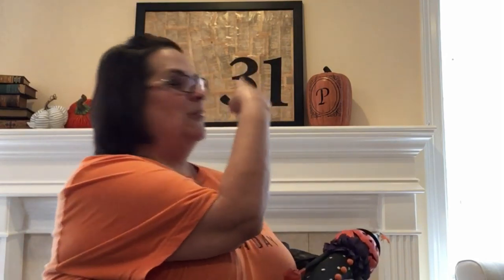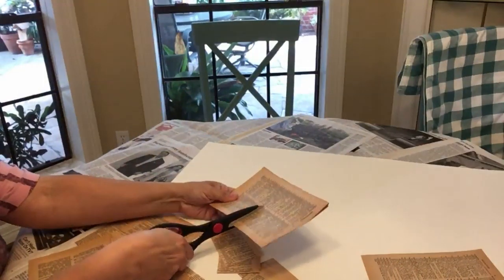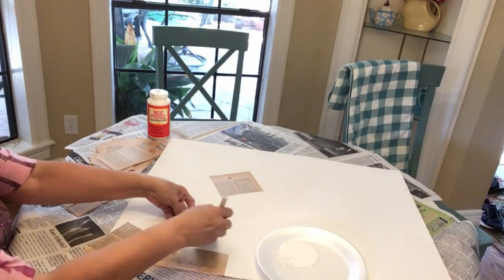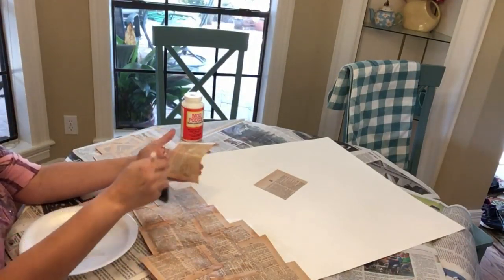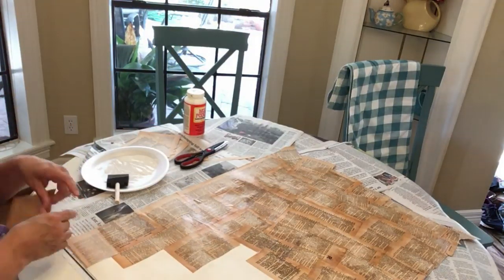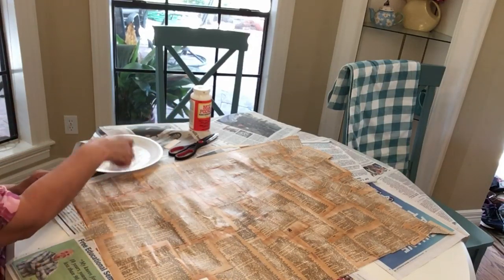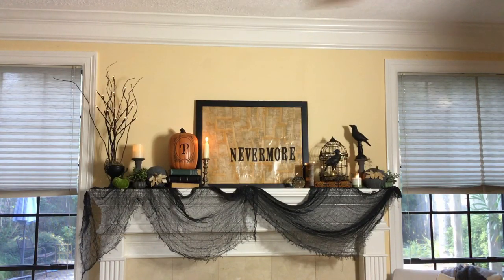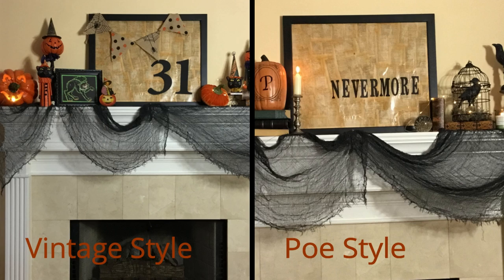Halloween Mantle Inspir**Giveaway CLOSED-thank you!*******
Time to decorate for Halloween! Here is some decorating inspiration for you, I have put together 2 Halloween Mantles to give you some ideas for your own home.
On 10/10/19 I will be giving away the gift certificate to a random participant. I hope you enjoy this video, please give it a THUMBS UP-it really helps my channel out. Also, tag me on Instagram with pictures of your Halloween Mantle! Insta: jennyfinch44

No purchase necessary to win the gift card.

Track Title: Hello Artist Name(s): Jessie Villa and Fantoms used with permission.